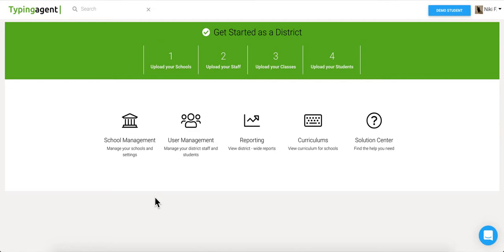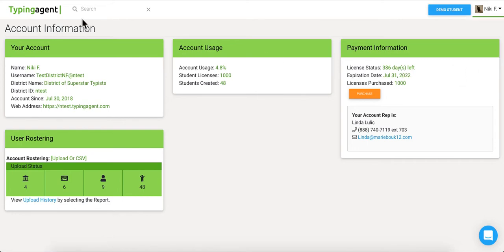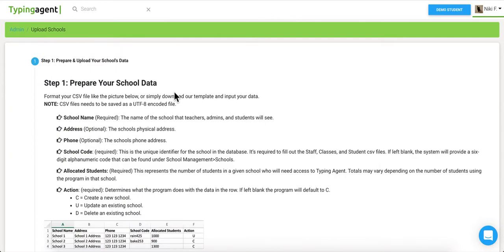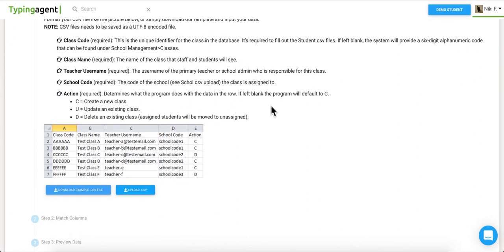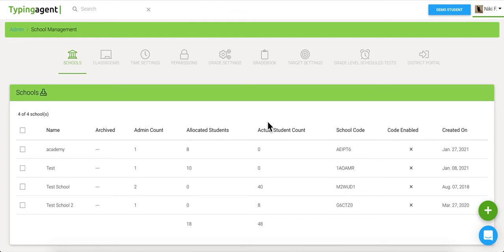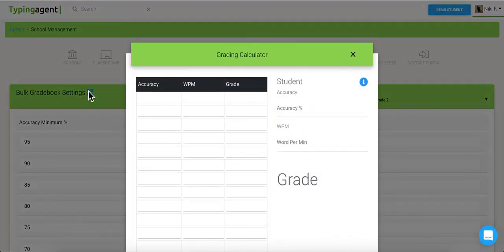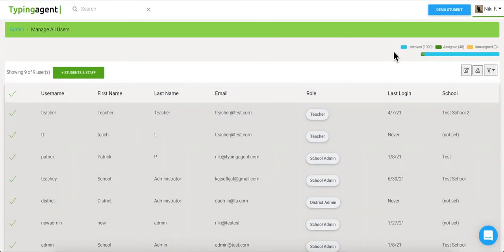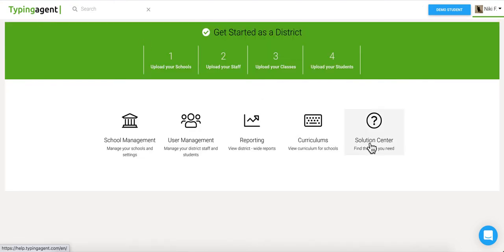District Administrator Overview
An overview of Typing Agent for a District Administrator.